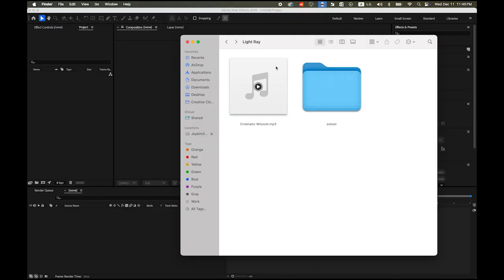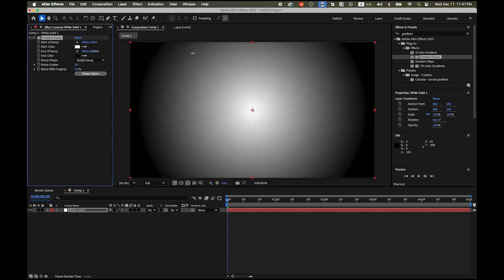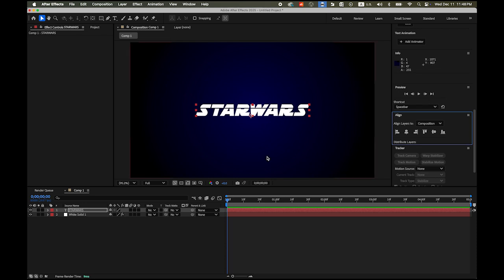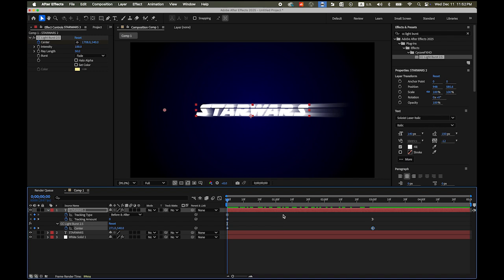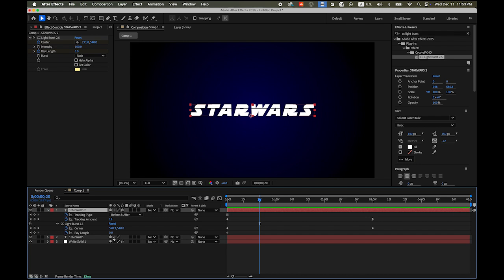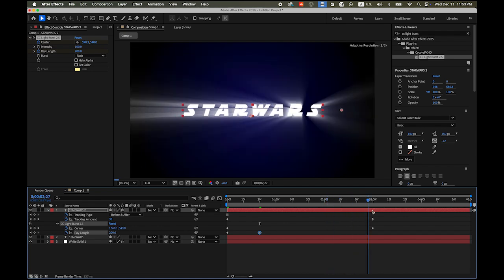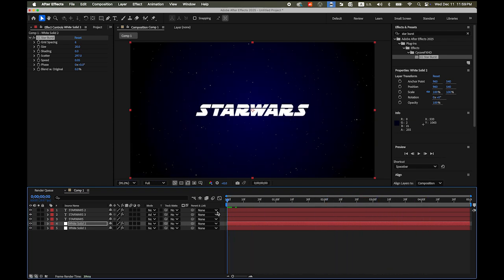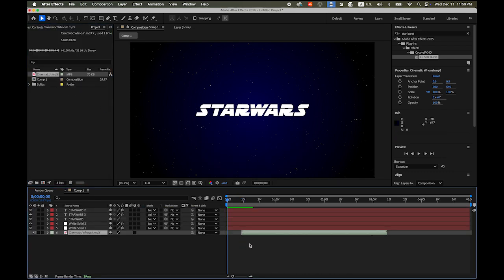Light Rays Effect Text Animation with After Effects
In this video tutorial, we will create "Light Rays" text effect animation with Adobe After Effects.